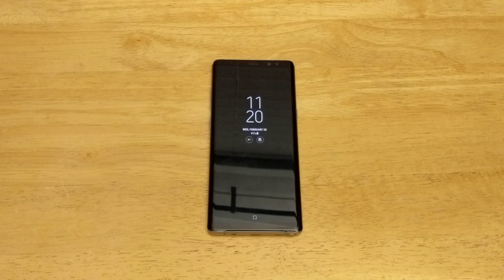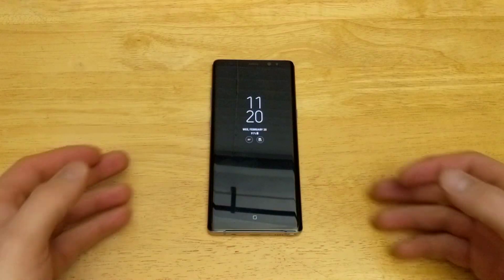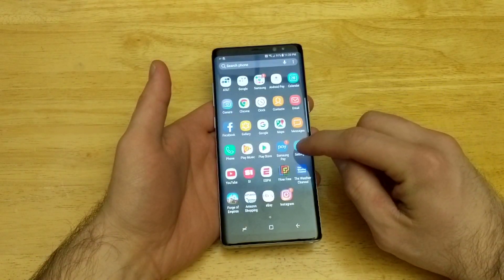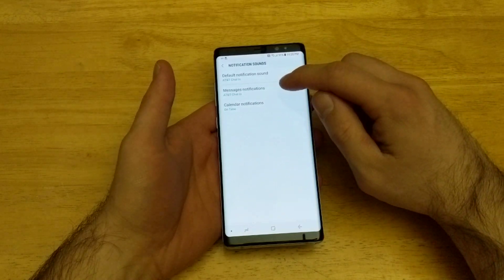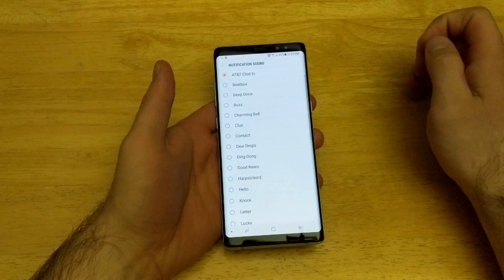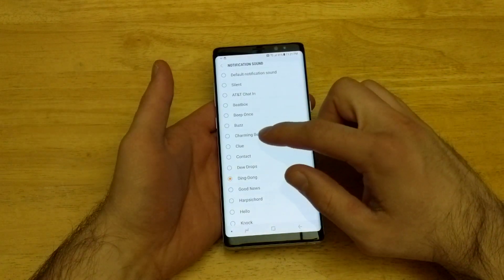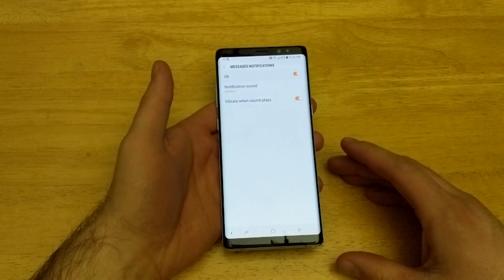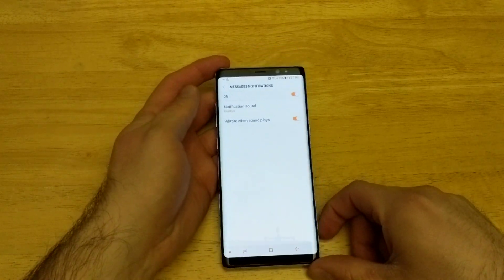How to change message sound Samsung Galaxy Note 8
How to change message notification sound on the Samsung galaxy note 8. This will show you how to change the sound your phone makes when you receive a text message or any other notification.